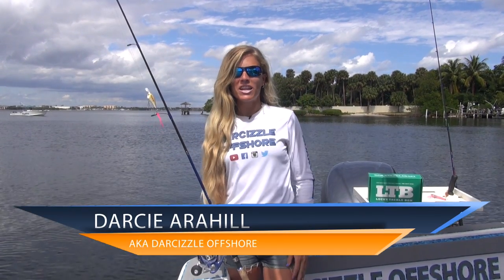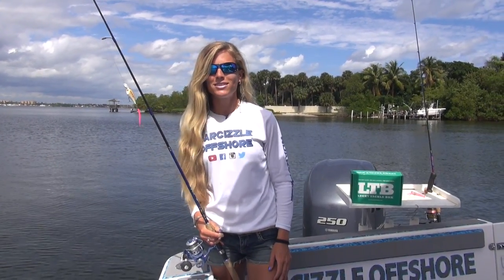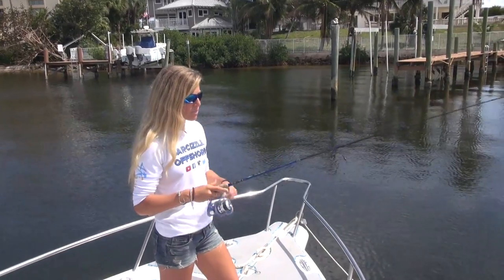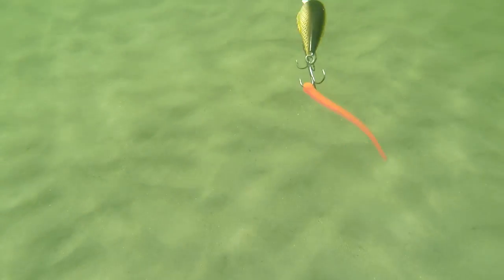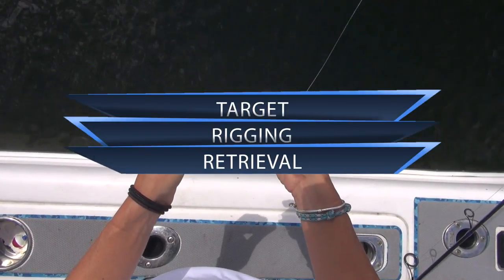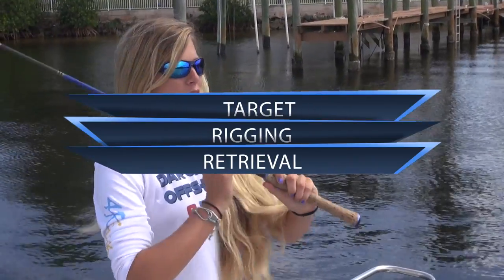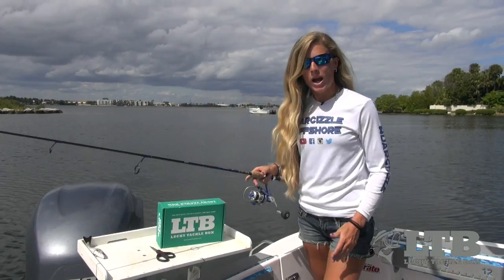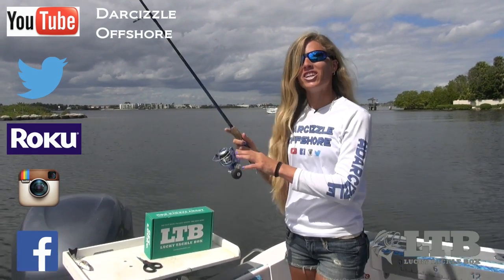Improve Your Baits: Lucky Tackle Box Tips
In this Lucky Tackle Box Video, @DarcizzleOffshore introduces The Crappie Psychic's Trout Trailer, one of the five baits included in March's Inshore Saltwater Lucky Tackle Box.